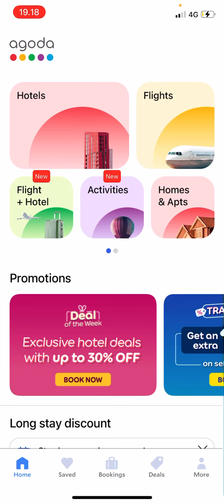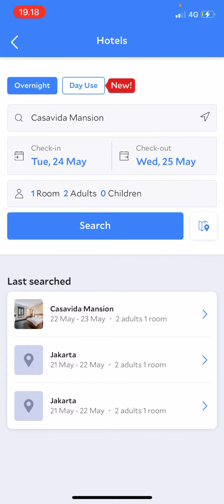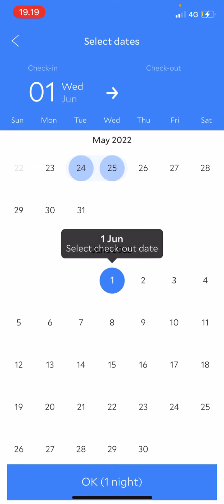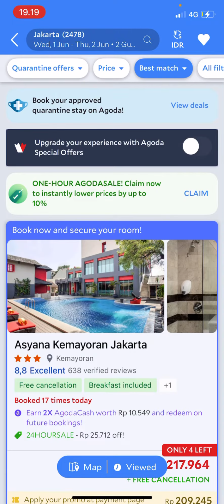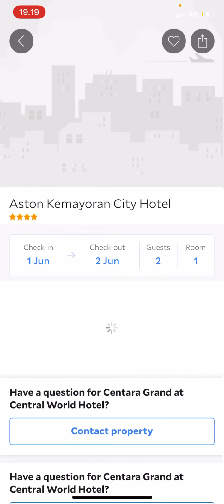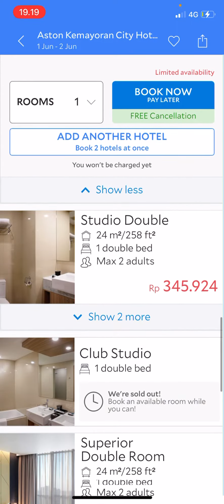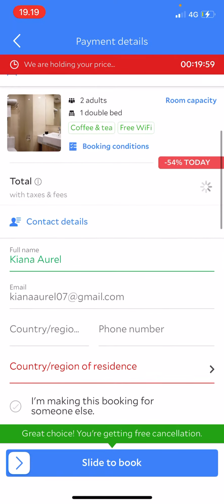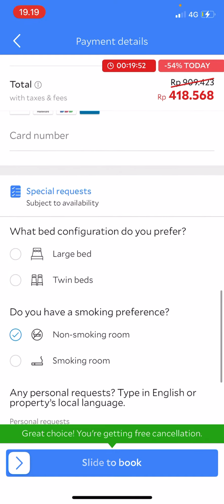How To Choose Bed Configuration On Agoda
This tutorial will show you how you can choose your bed configuration on Agoda.